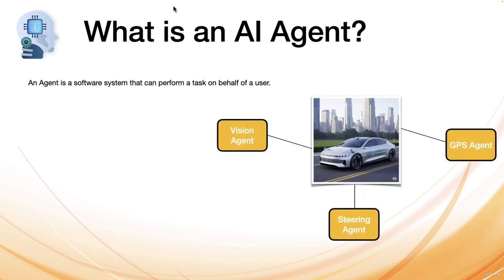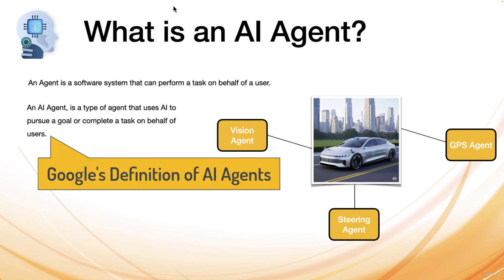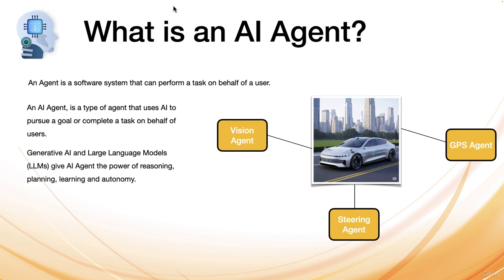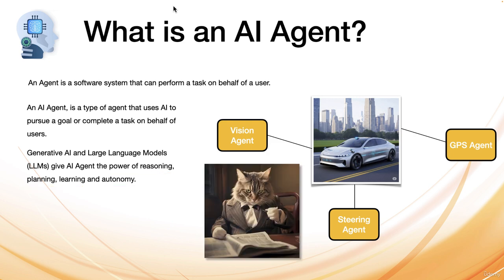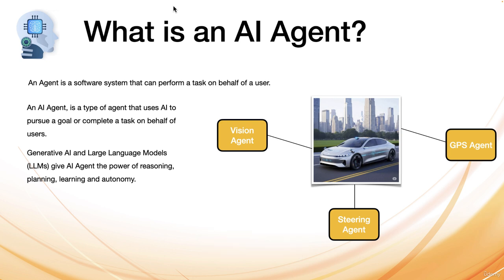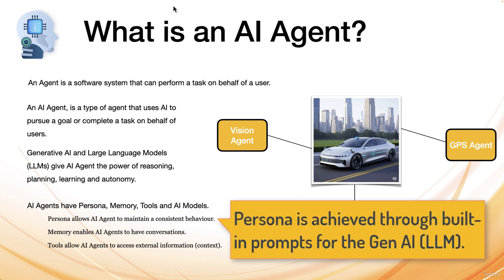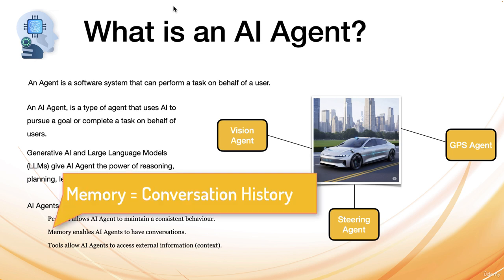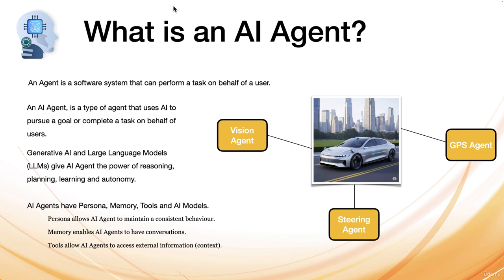What is AI Agents? | Build Multi-Agent AI Systems: The Ultimate MCP & ACP Masterclass (2025)